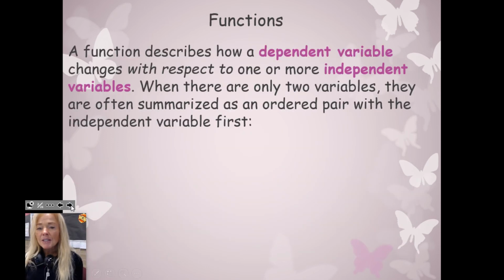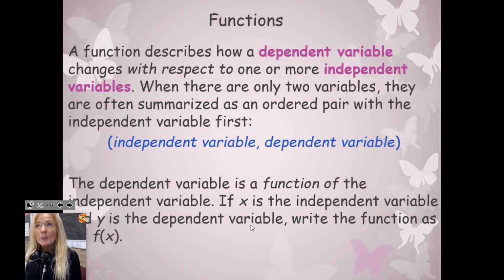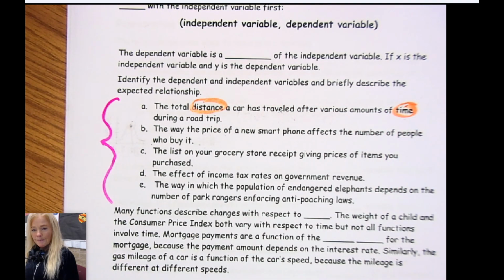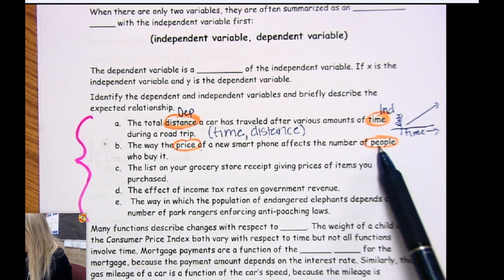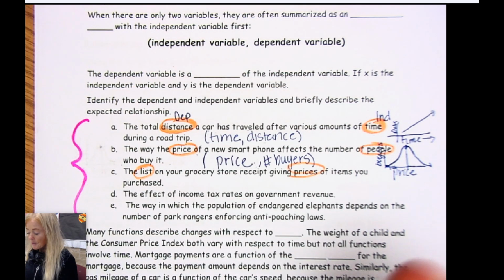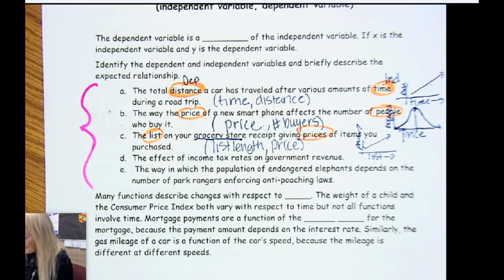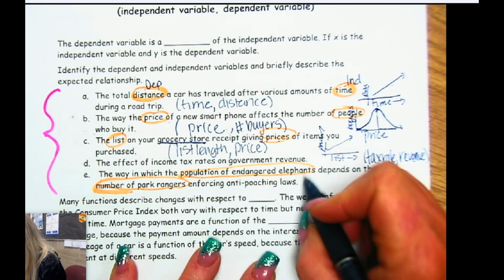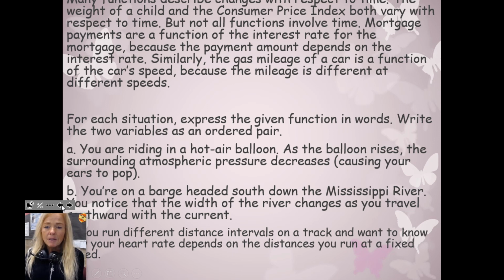9A Part 1 Functions